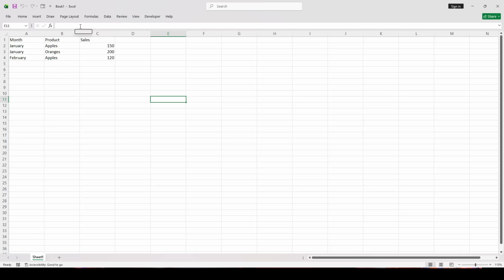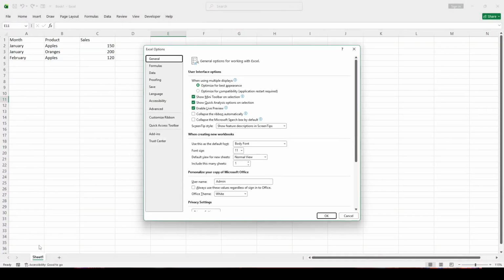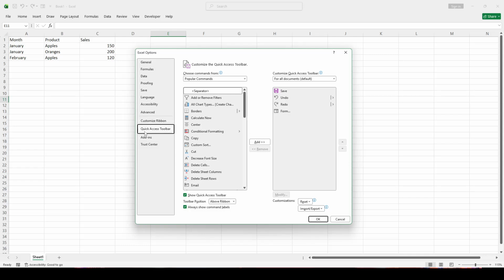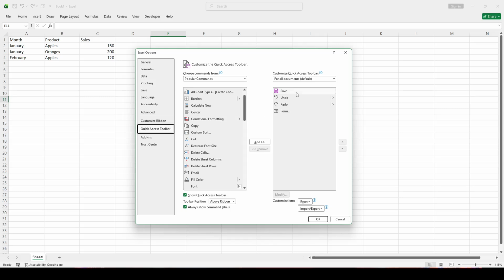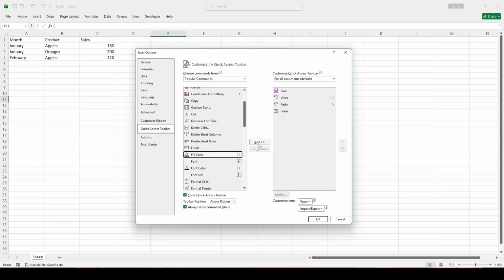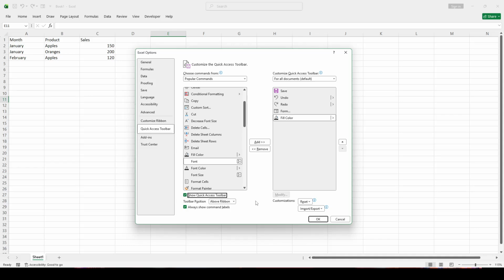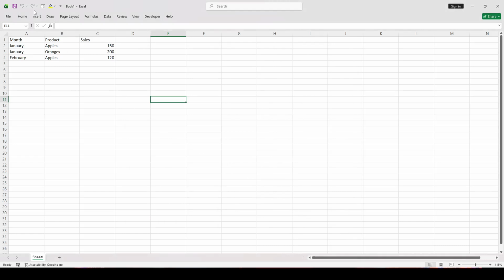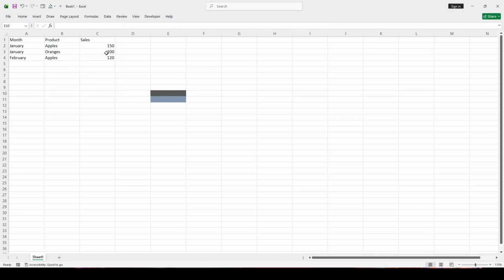How to Customize Quick Access Toolbar in Microsoft Excel [2026 Tutorial]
Learn how to customize Quick Access Toolbar in Microsoft Excel so your favorite tools are one click away. In this Microsoft Excel tutorial, you’ll learn how to add, remove, and reorder commands on the Quick Access Toolbar, plus use it with the ribbon. Searching for quick access toolbar excel, customize toolbar, or excel shortcut tips?

-Google Drive
-Google Meets
-Google Sheets
-Google Chrome
-Google Forms
-Google Gmail